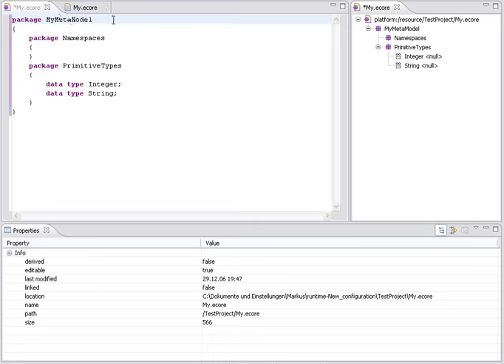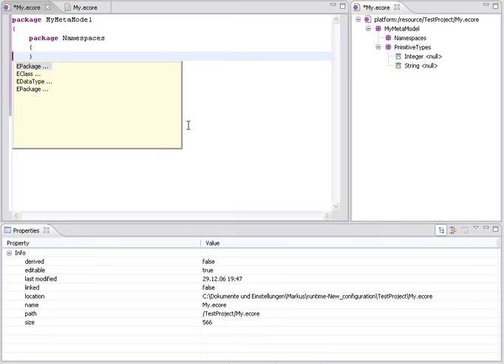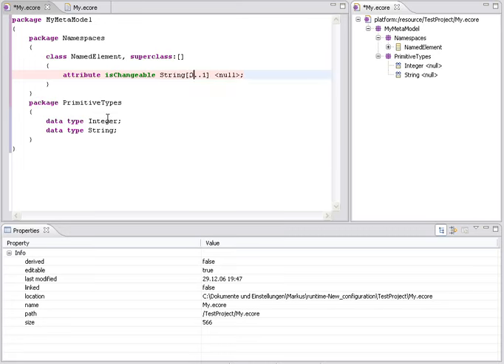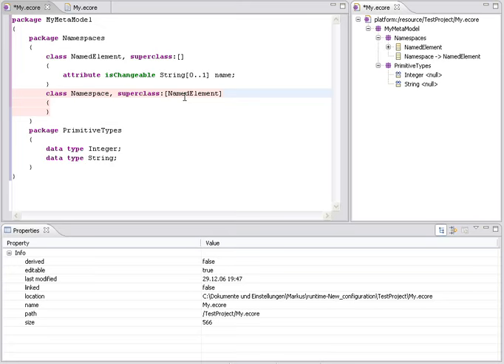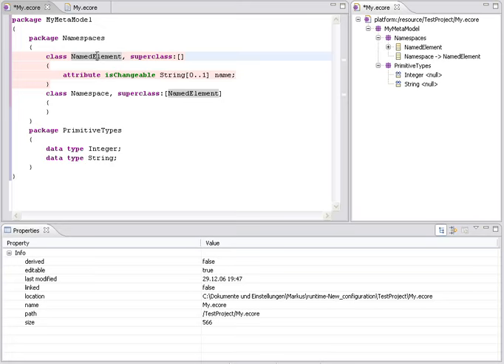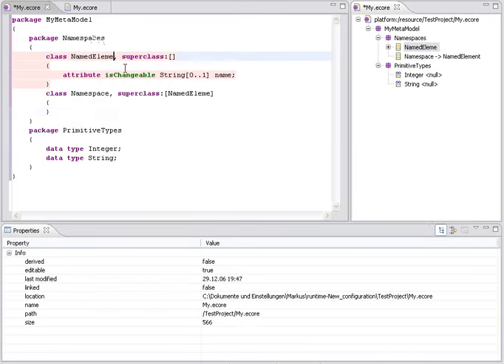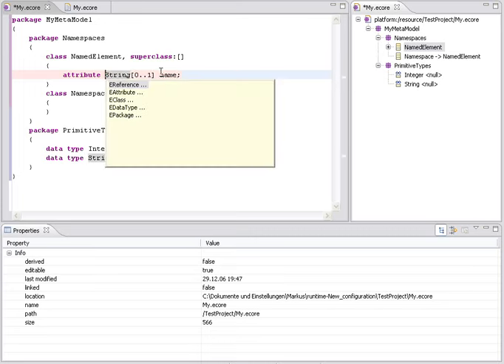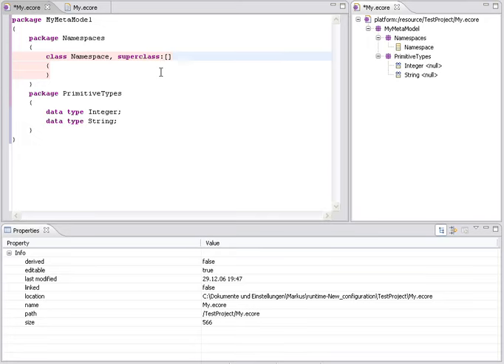Textual Editing Framework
The Textual Editing Framework (TEF, is my contribution to the rich DSL ecosystem. In contrast to similar frameworks like Xtext, TEF allows for dynamic syntaxes that can change within a running IDE and integrates particularly well with other types of editors.